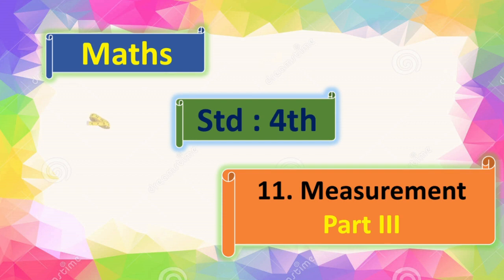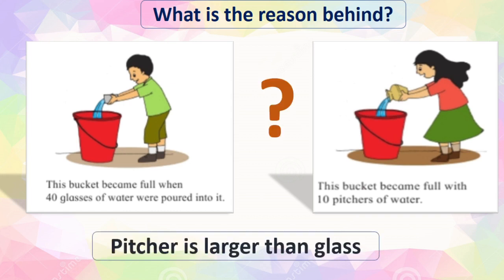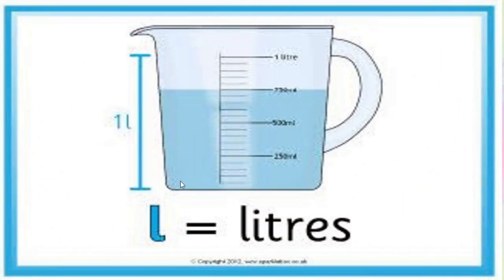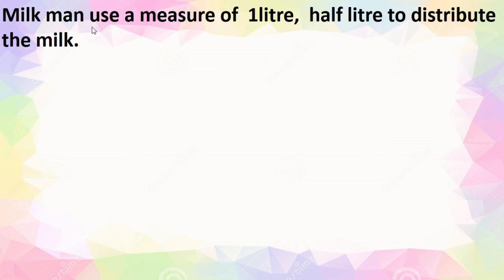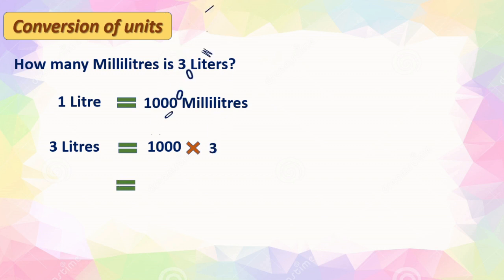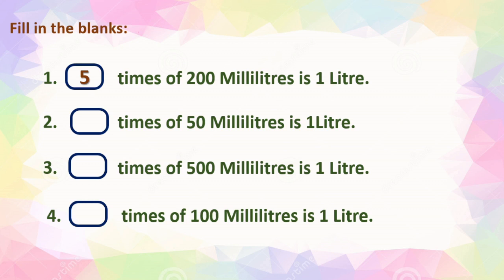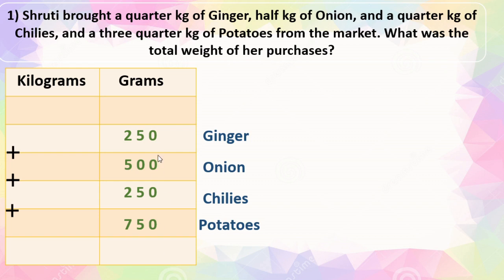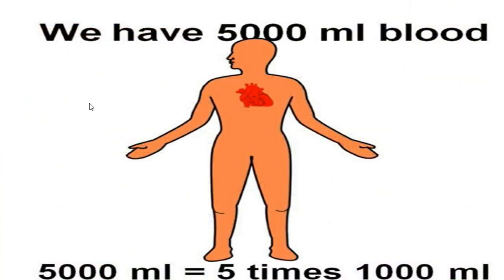Class : 4th Mathematics L 11. Measurements Part III by BMC VTC Teacher Akshata Ajay Kale.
1. 5 l = ml
2. 450ml = l
3. 2 l 250ml = ml
4. Are capacity and volume same?
5. What is the maximum volume of a container of capacity 5l.